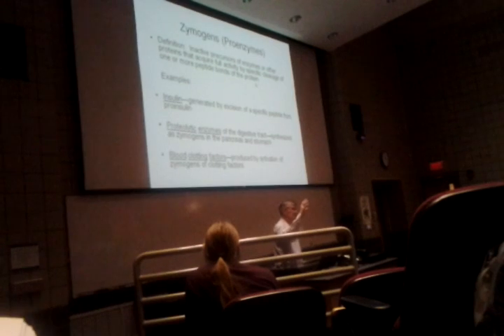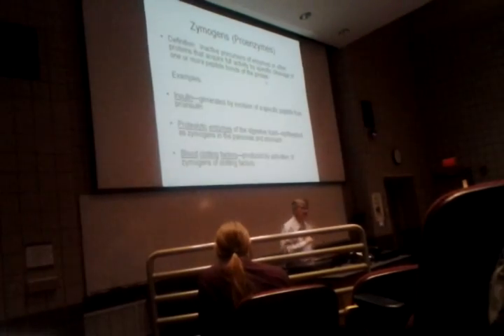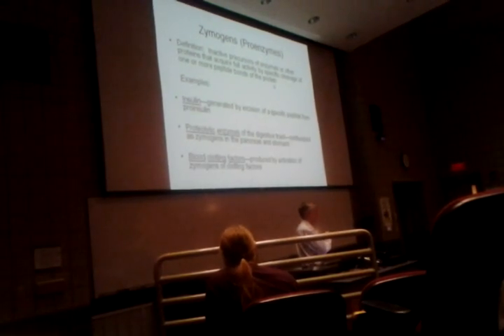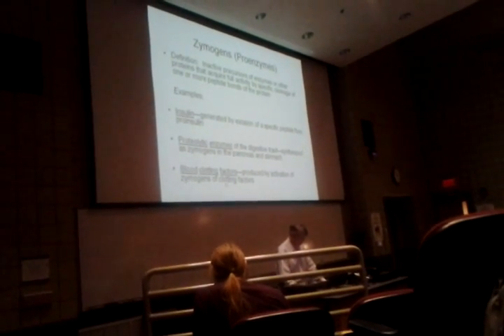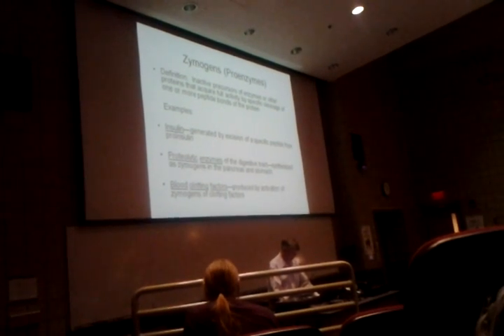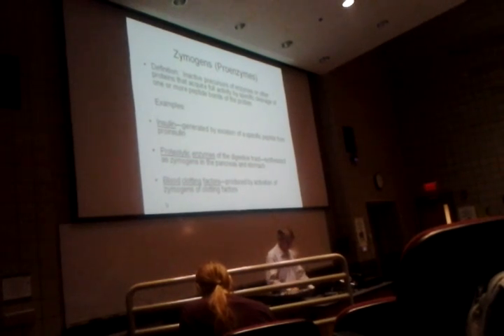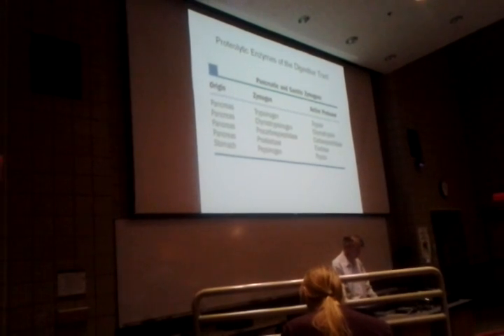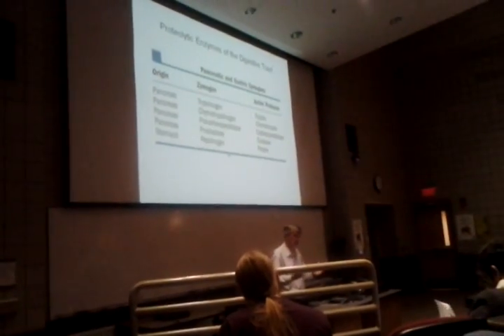video 2012 02 28 10 50 15